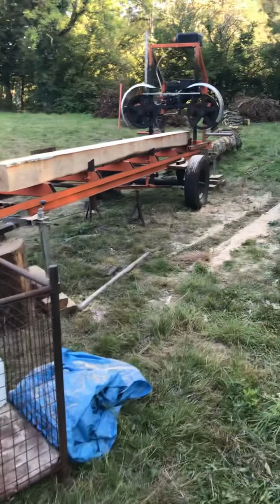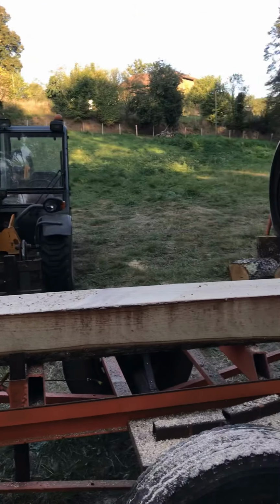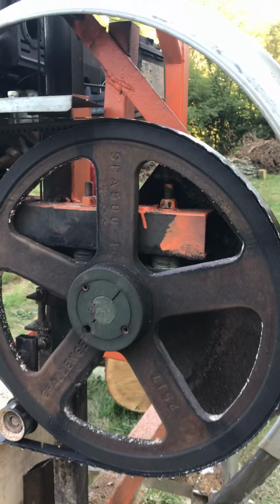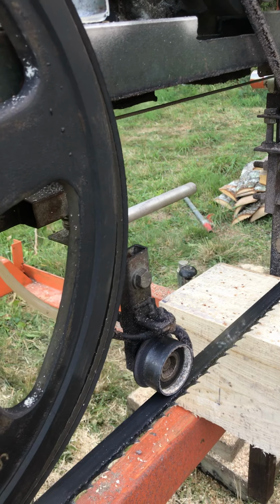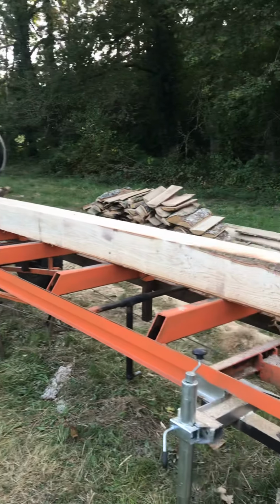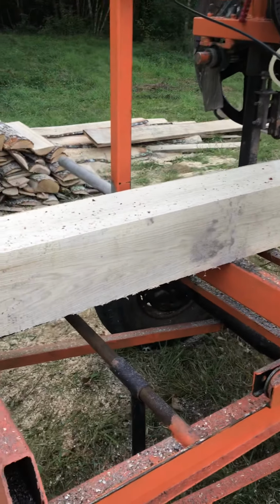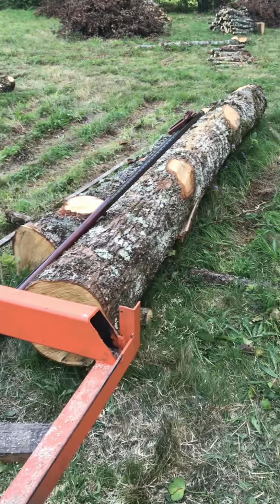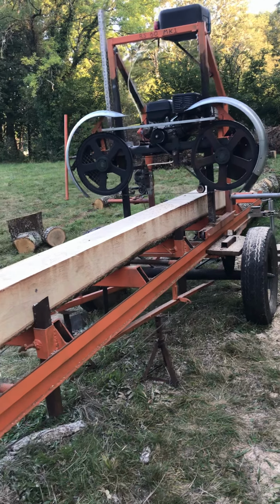Homemade bandsaw mill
Tour of my homemade mill,and a little of what went in the build.steel used 60x80 right angle,120x60 box,60 box 4mm wall,50 box,50cm cast band wheels,15hp engine,clutch,3660cm Sabre tooth blades.